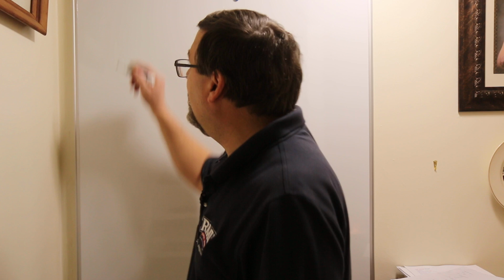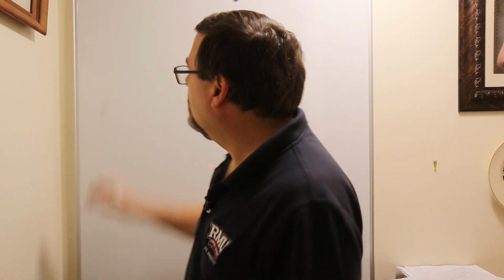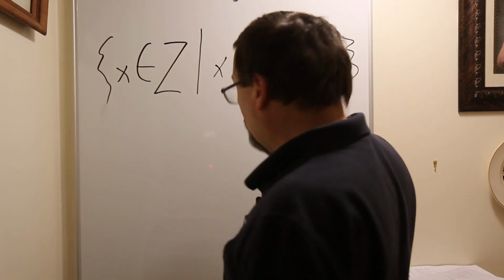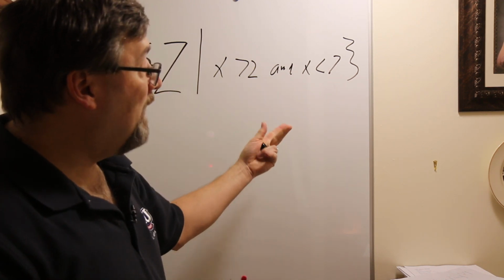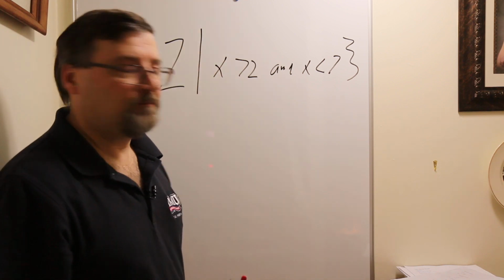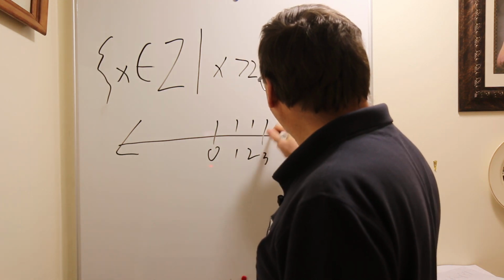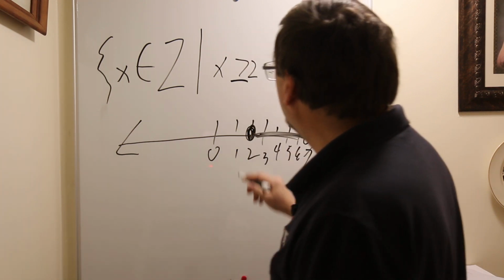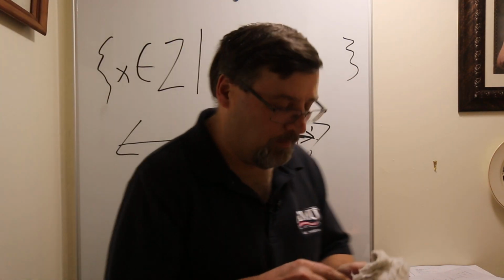Set builder notation